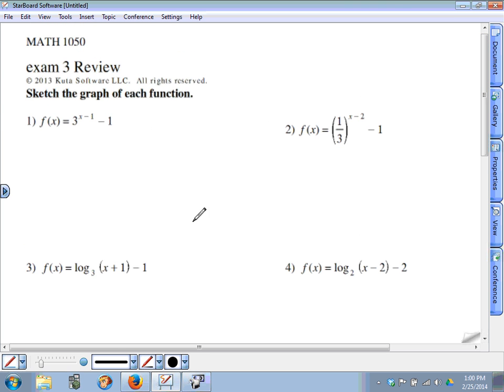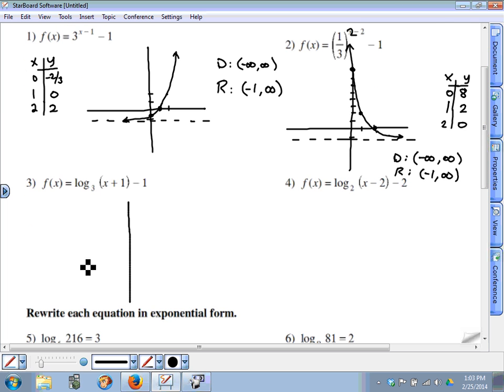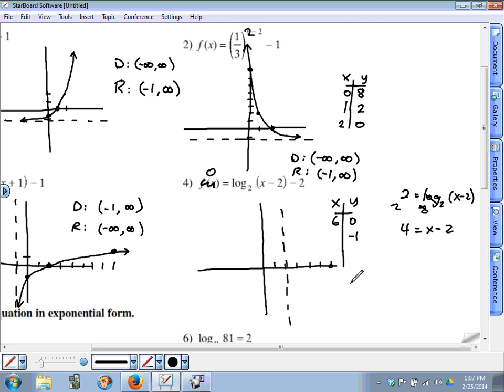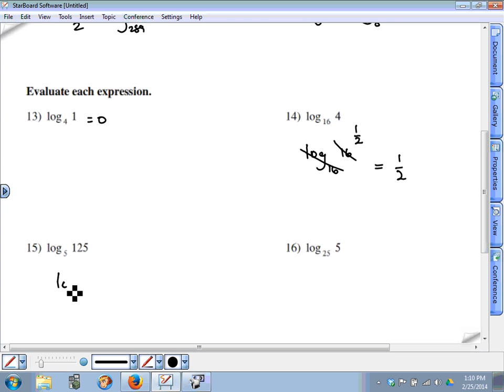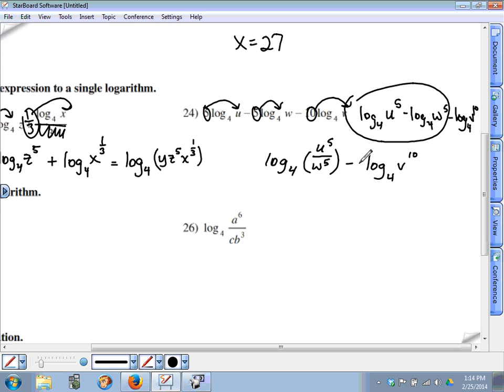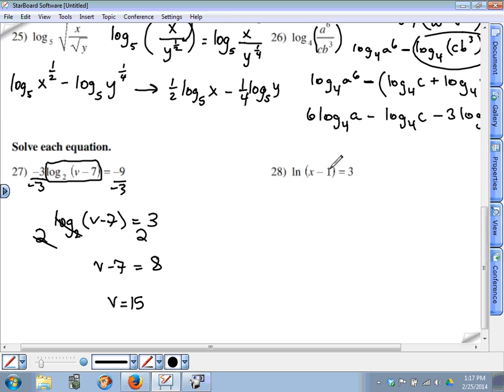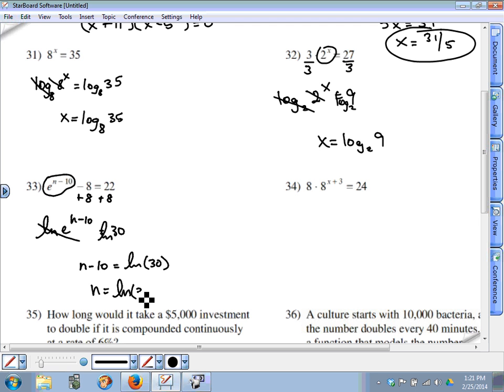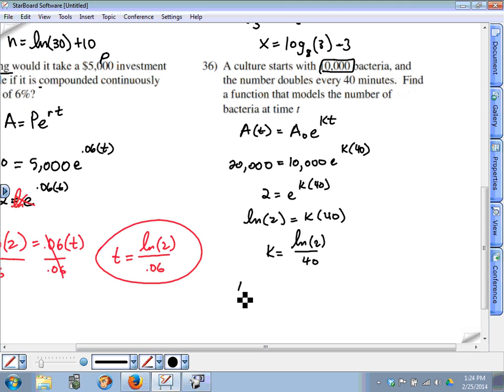Math 1050 Exam 3 Review part 1(2014)